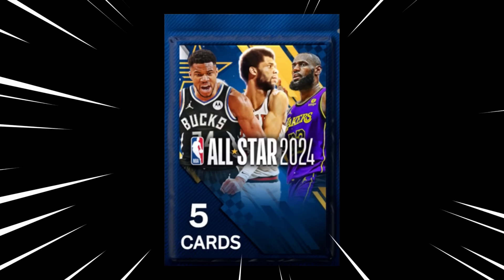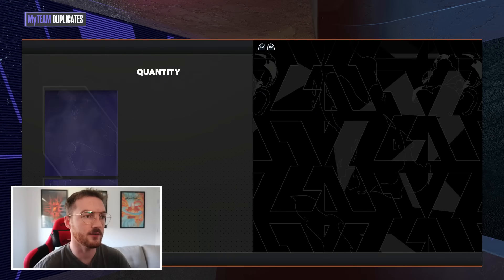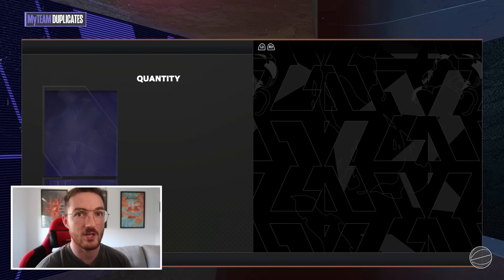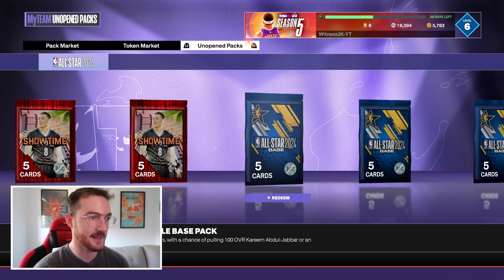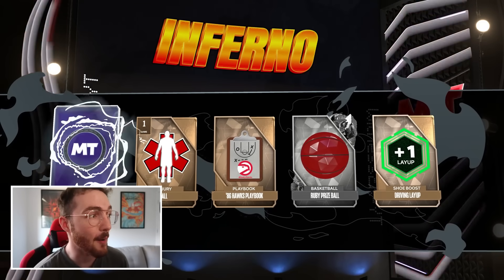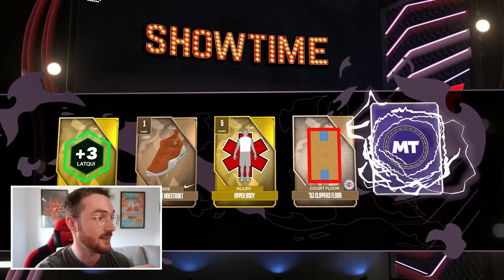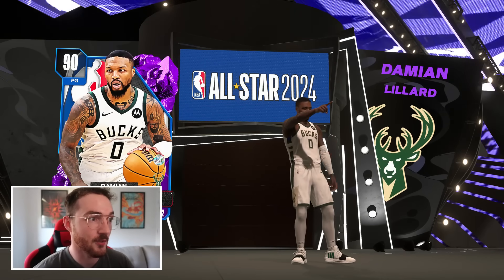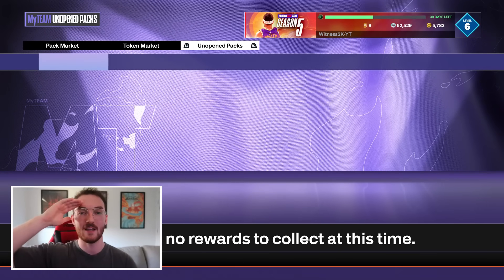You WON'T Believe What I Pulled From FREE PACKS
Thank you guys for watching this Season 5 NBA 2K24 MyTeam pack opening where i open 25 free promo packs that i got some locker codes and challenges and i pulled so many insane free cards that were sellable making me over 200k mt